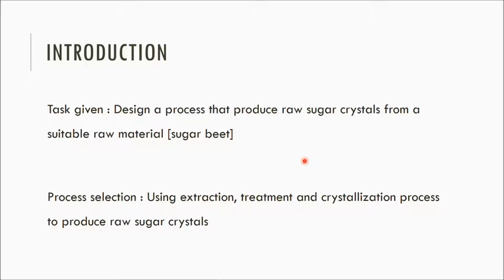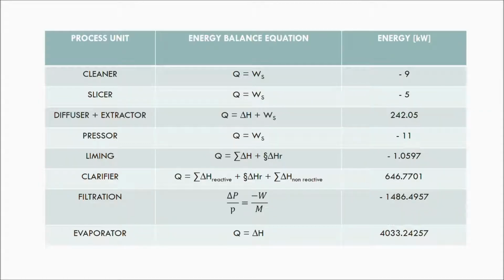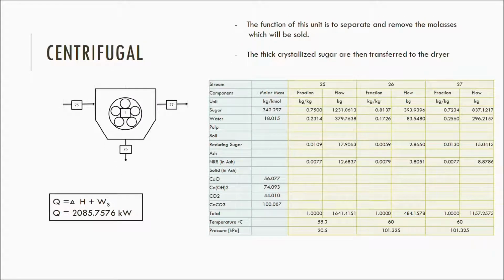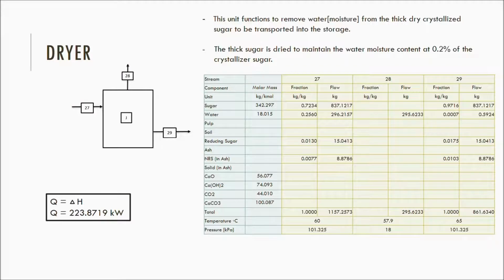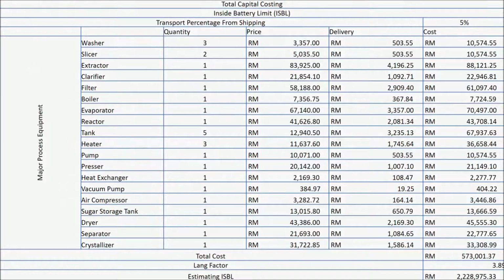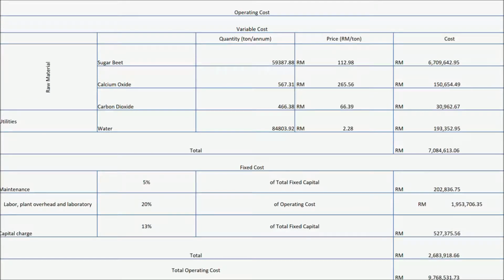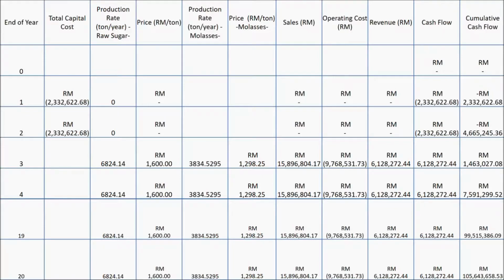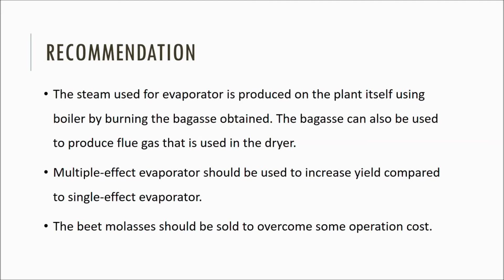H O T Video